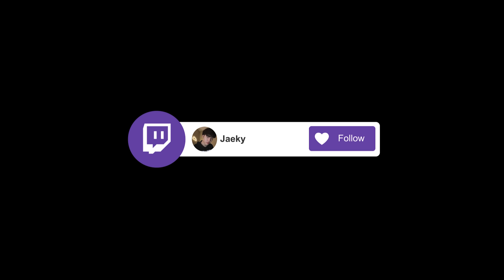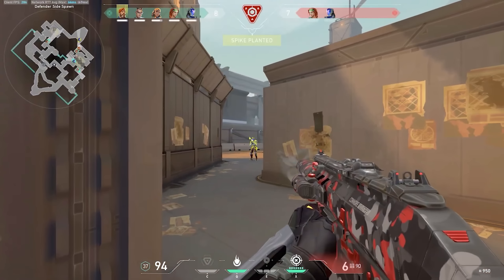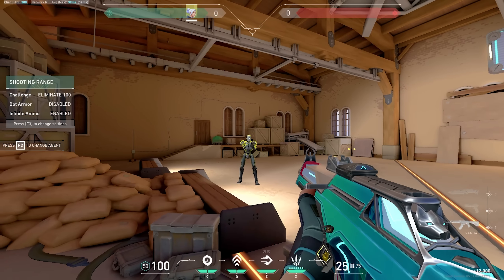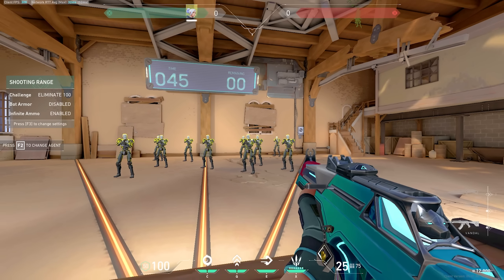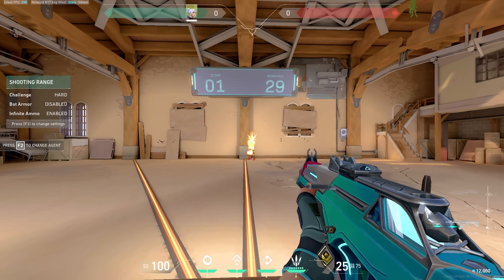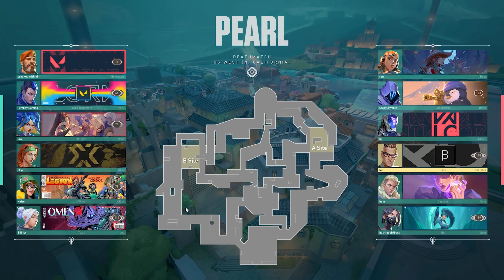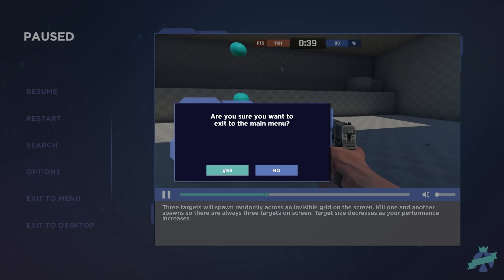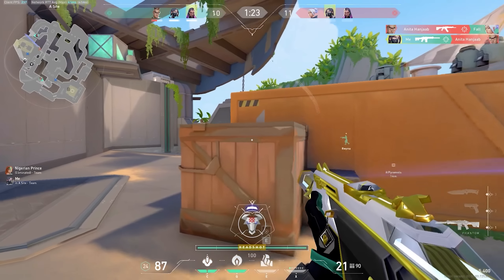Valorant Radiant Aim Training Routine